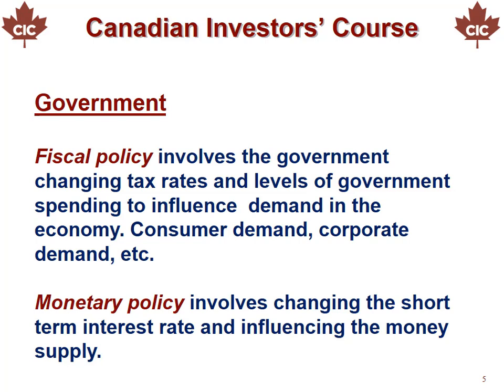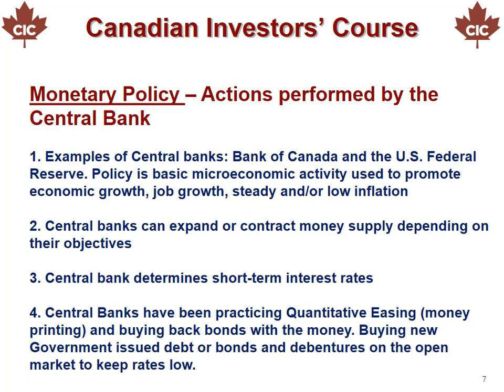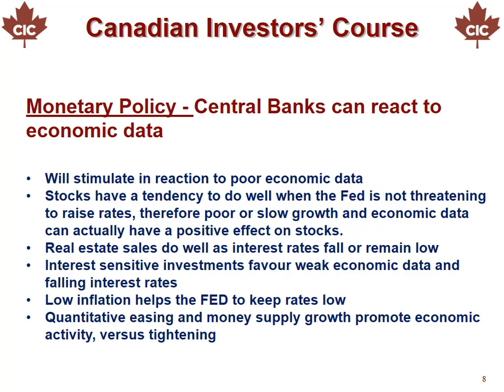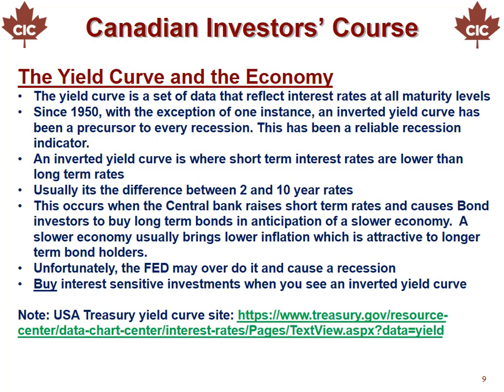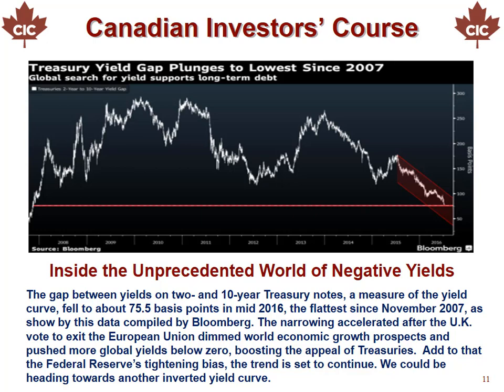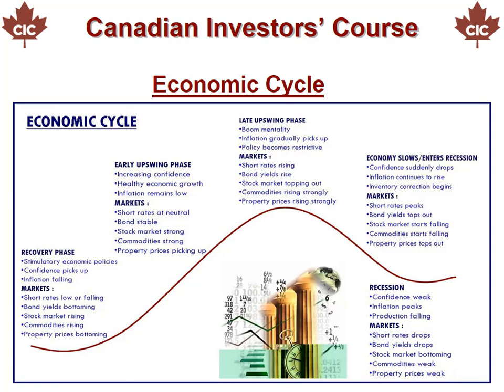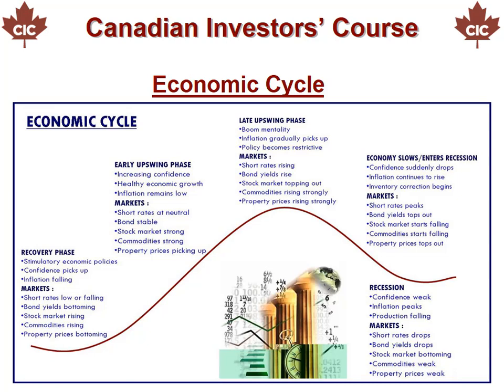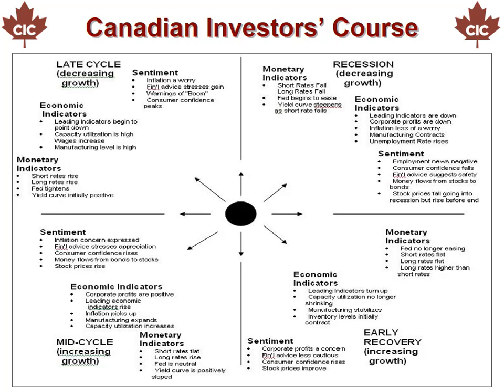CIC Course #5 - The Economic Cycle